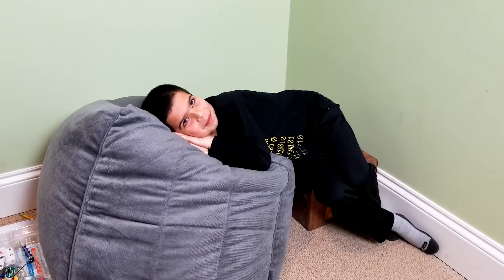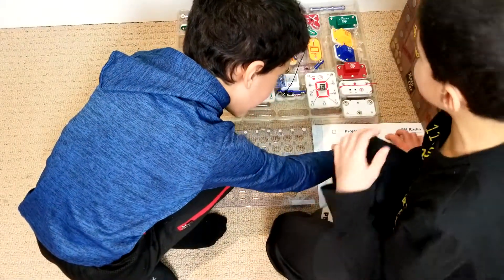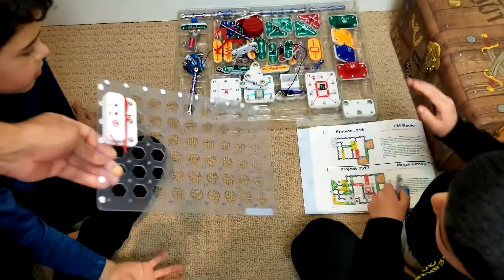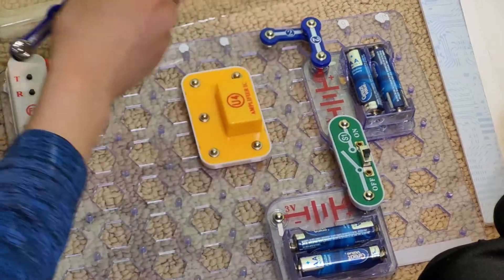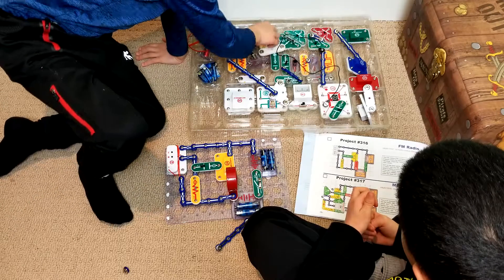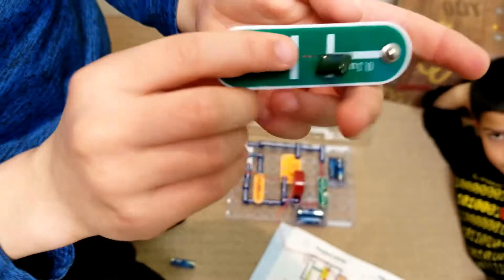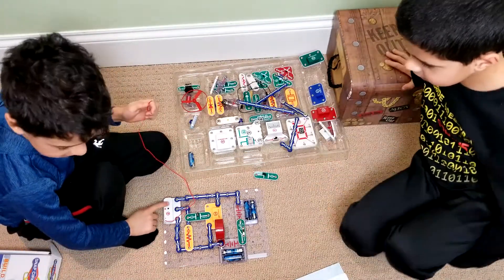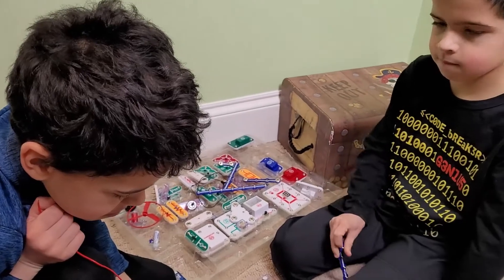How to Build a Snap Circuits FM Radio. DIY 😀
Build a homemade FM tunable Radio using Snap Circuits Extreme kit. This project teaches basic circuit theory, following schematic instructions and simple electric troubleshooting. Overall, this DIY FM Radio receiver was fun and a snap to put together (pun intended).

- We used the Snap Circuits SC 750 Extreme kit -